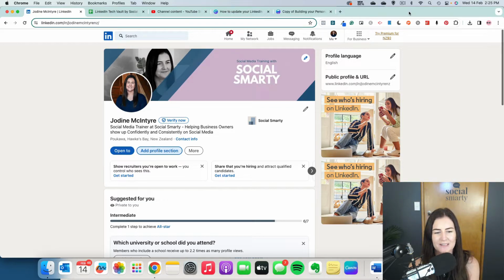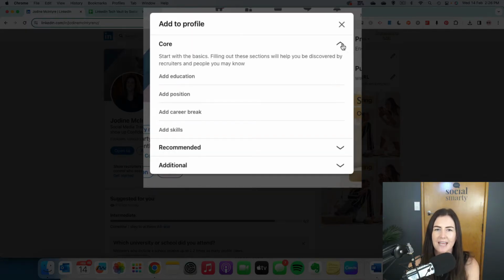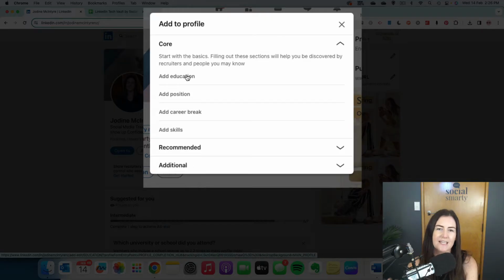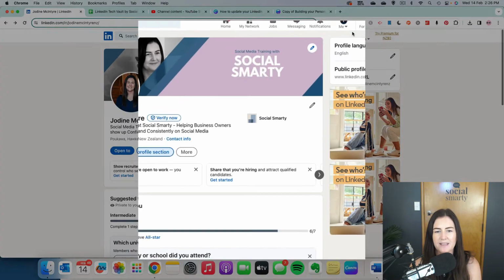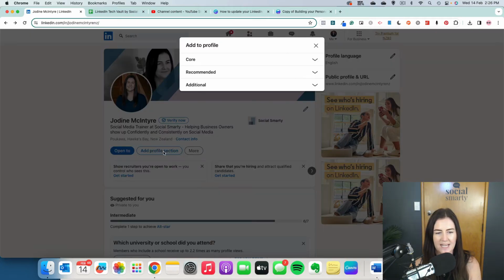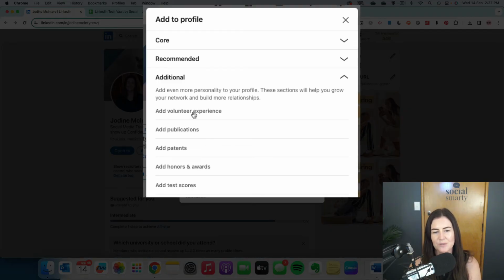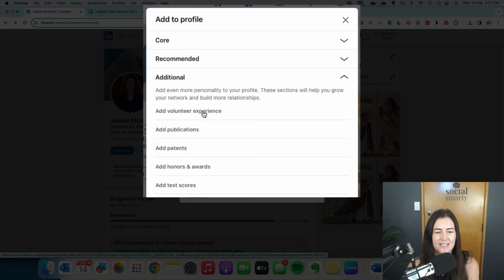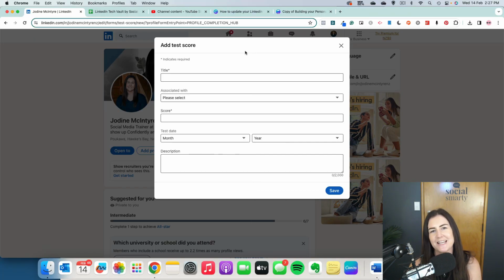How to Add Other Profile Sections to your LinkedIn Profile- LinkedIn Tech Support with Social Smarty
How to add other profile sections to your LinkedIn personal profile like qualifications, patents, publications, causes and more!